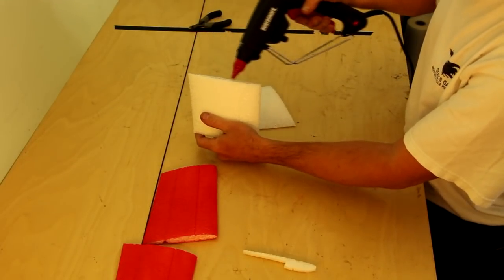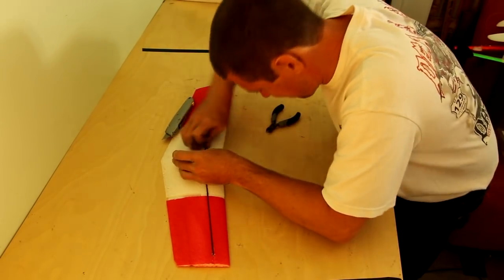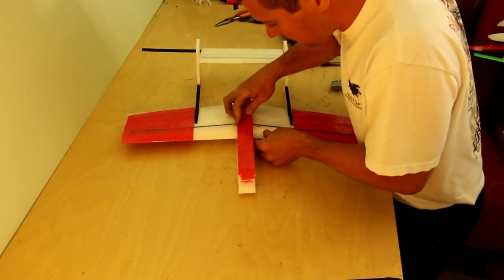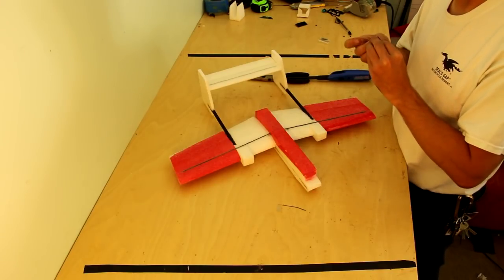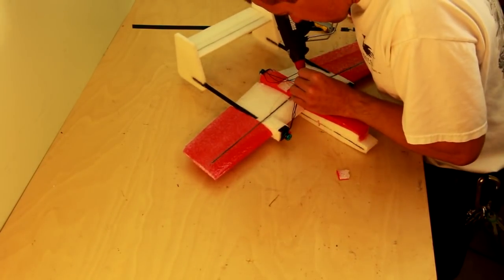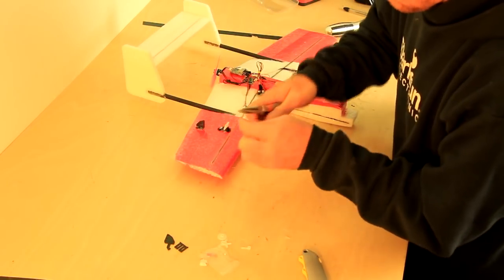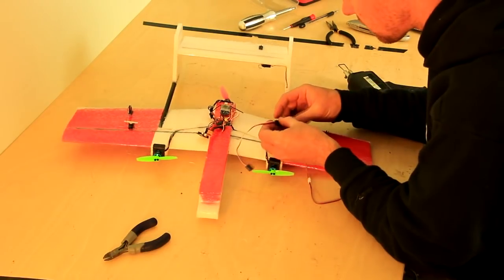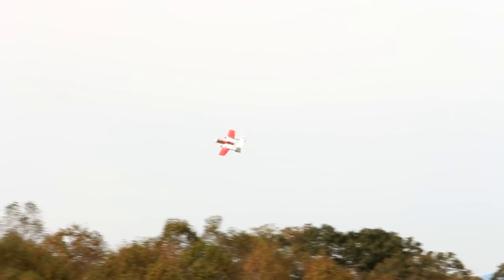VAS Ghost power build tutorial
A triple motor Ghost airplane has an incredible power to weight ratio and is a blast to fly.  Having a second spar handy (fiberglass is fine) can help make the plane fly better as the strain of the 3:1 power to weight ratio can cause issues... especially when it crashes.